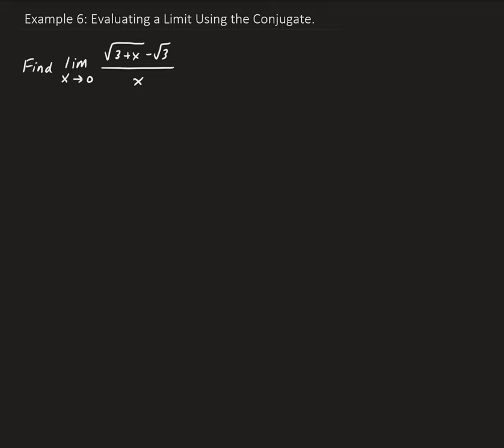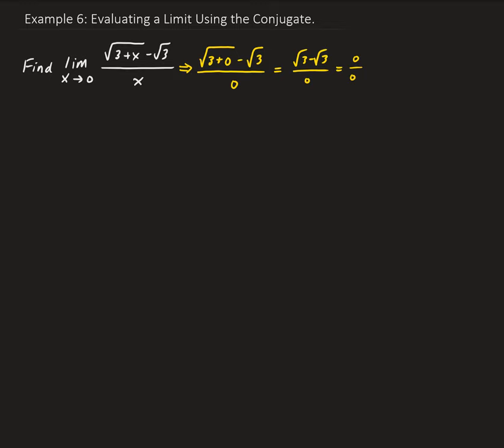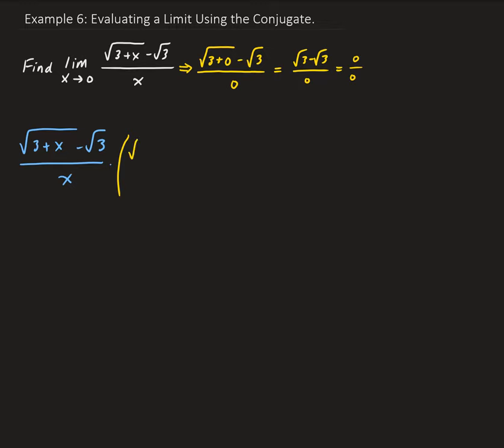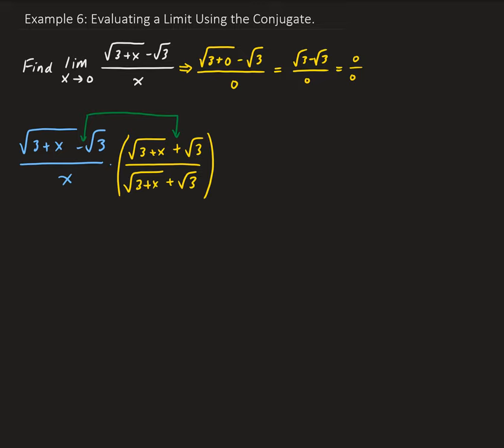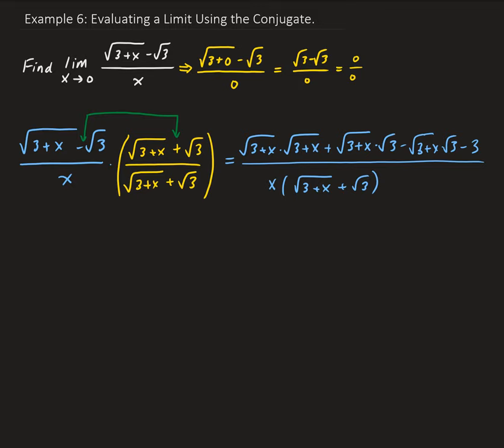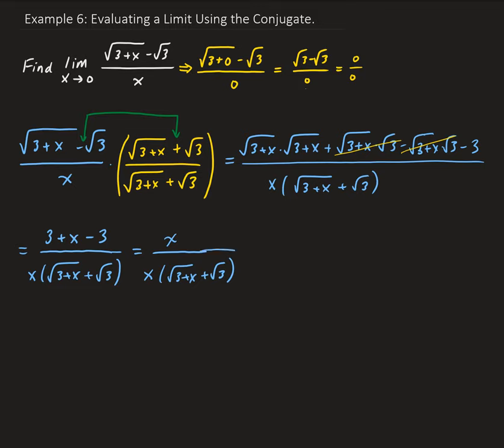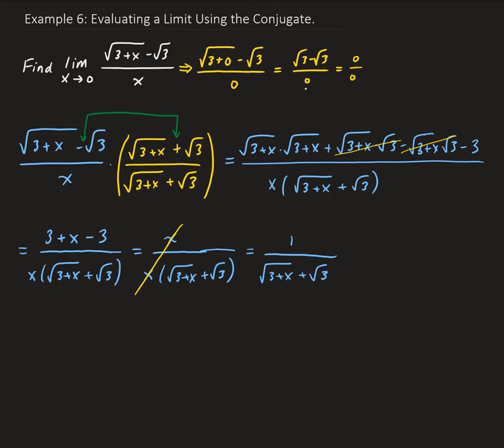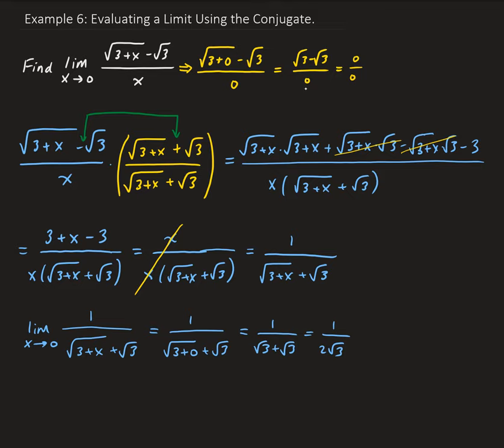Example 6: Evaluating a Limit Using the Conjugate.